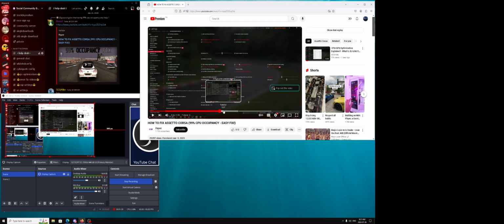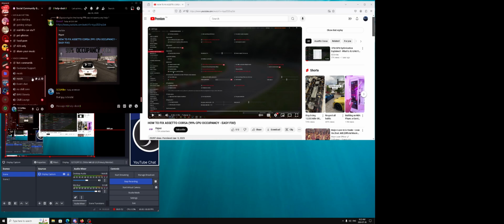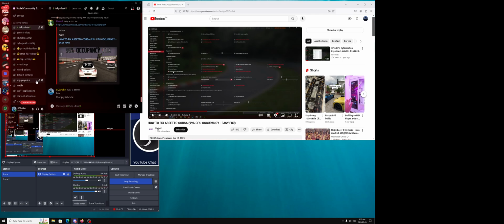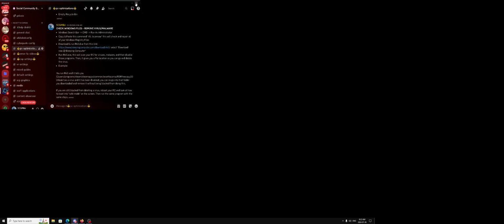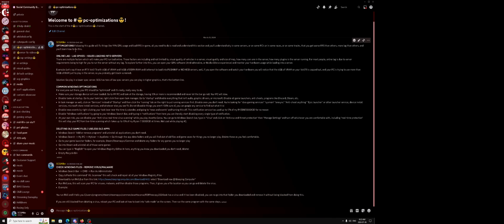99% CPU OCCUPANCY FIX + Smooth Gameplay + Reliable PC Optimizations higher FPS and helpful Discord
Hey guys, when you're doing optimizations please look for the root of the most accessible, 100% honest, and truthful information, rather than quick little fixes. Have a good day everyone, take care, and stay gaming!

PC SPECS:
Ryzen 7 5800X 3D Processor
Nvidia RTX 4080 SUPER Expert Edition
MSI B550 Gaming Plus AM4 motherboard
128GB DDR Corsair Vengance LPX memory
850W Corsair PSU
Dynamic o11 PC case with a total of 9 intake fans
970 EVO PLUS m.2 SSD 2TB
Thrustmaster T300RS GT with TH8A Shifter
Steelseries Aerox 3 wireless mouse
Custom red dragon blue transparent keyboard with purple switches
Steelseries Arctic Nova 7 headset
1200Watt Power Bank to keep everything running with clean power
MSI 40 inch ultra wide monitor 21:9 3400X1440 Resolution
27 Inch Benq Ex2710S monitor,
Logitech 400W sound system with subwoofer